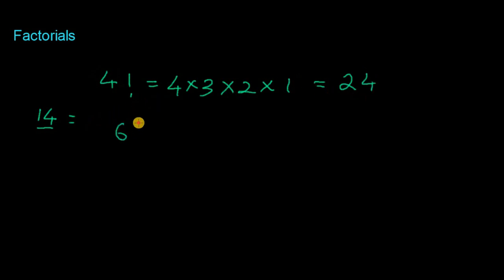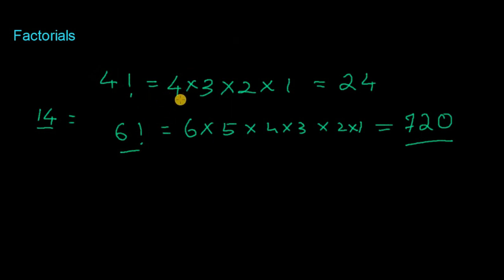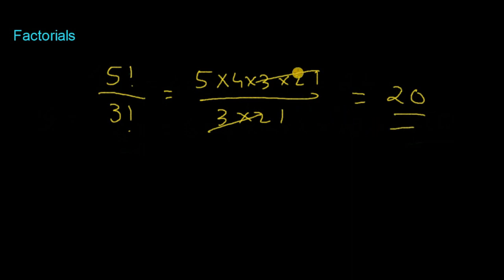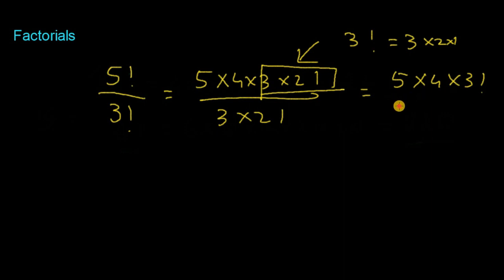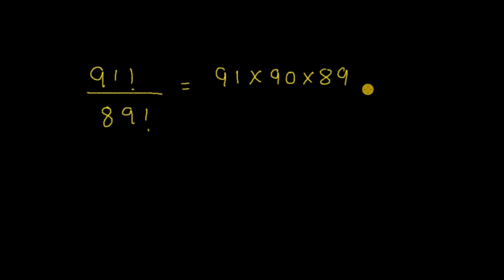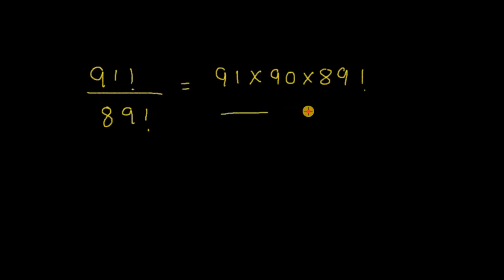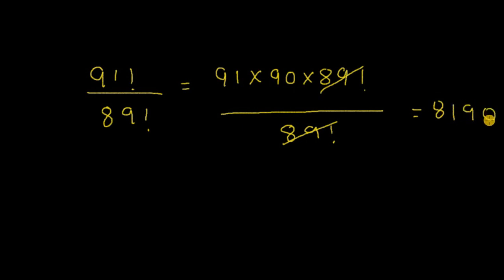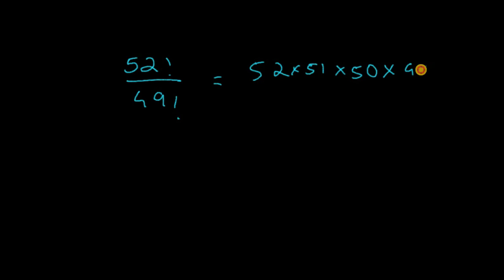what are Factorials?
the general formula for factorials is,
n!= n(n-1)(n-2)(n-3). X 2 X 1.

Link to my video for the proof of 0!= 1